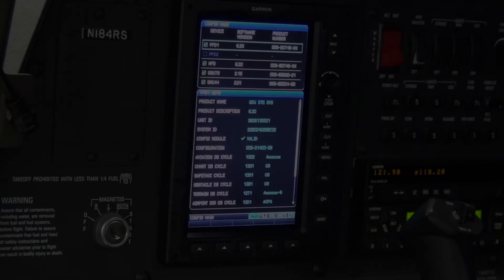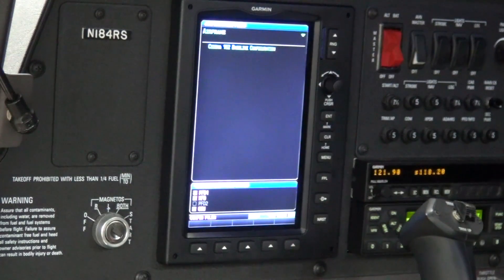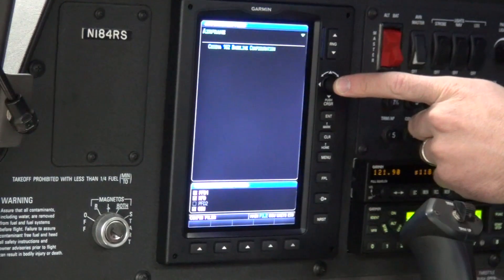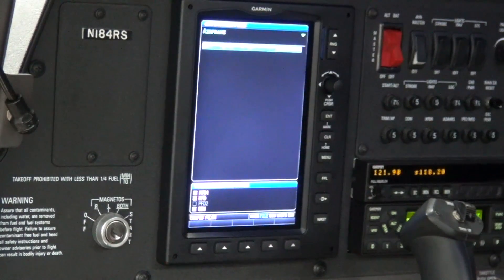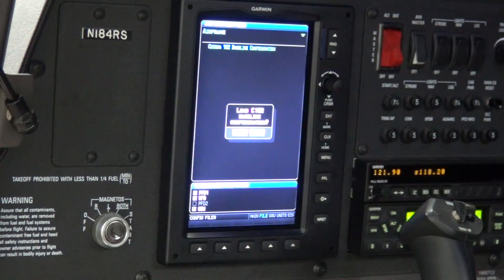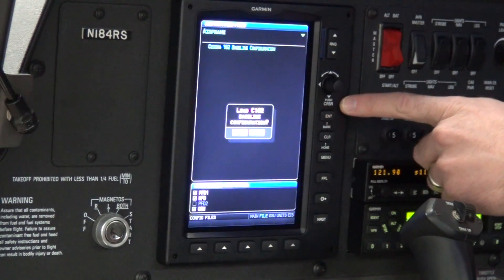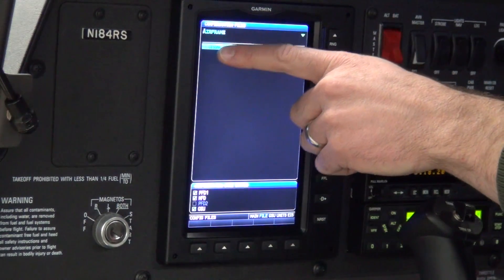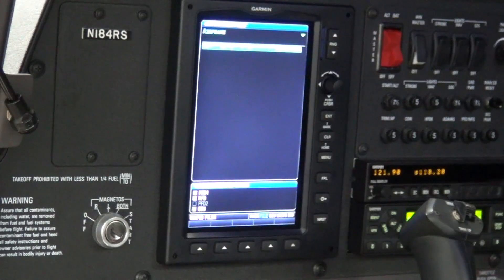Loading Baseline Configuration File on the Garmin G300 System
Video overview on how to load the Baseline Configuration Files on the Garmin G300.